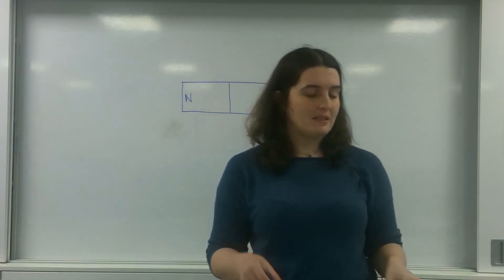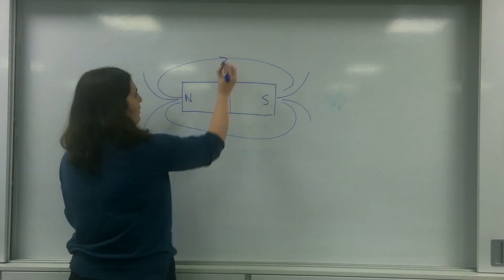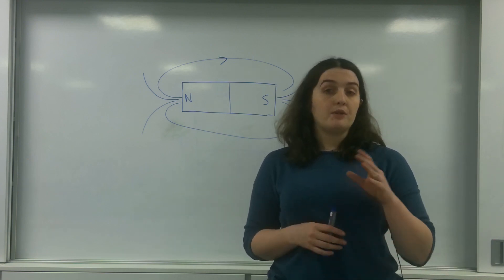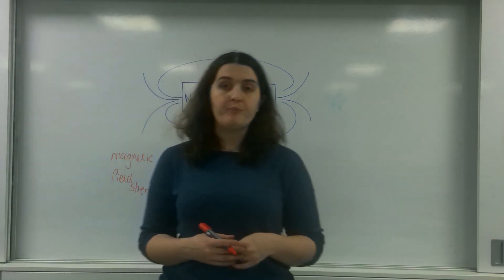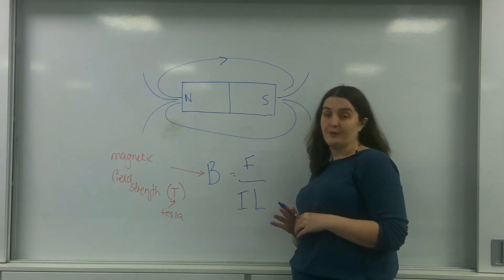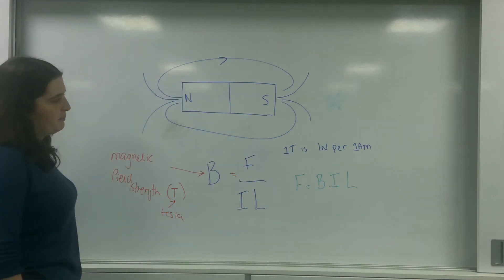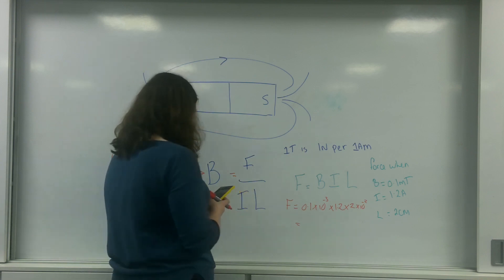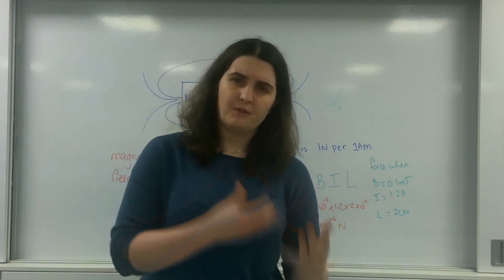Magnetic field strength and force AQA ALevel Physics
Definition of the Tesla and the equation for magnetic force